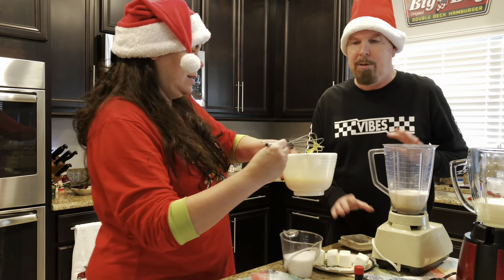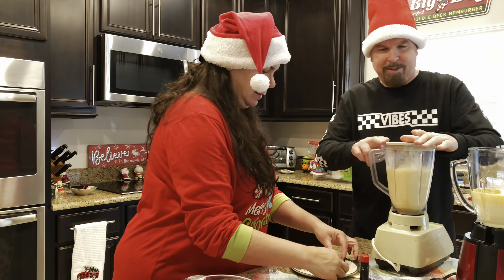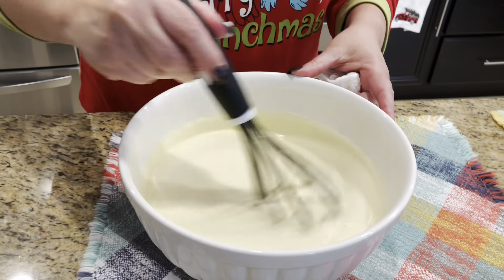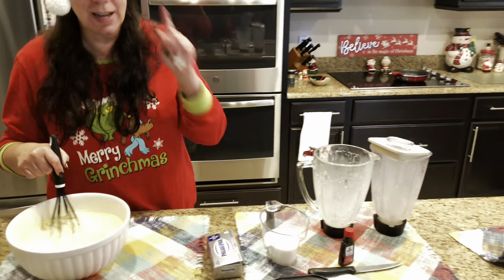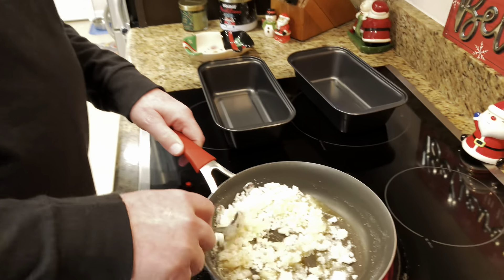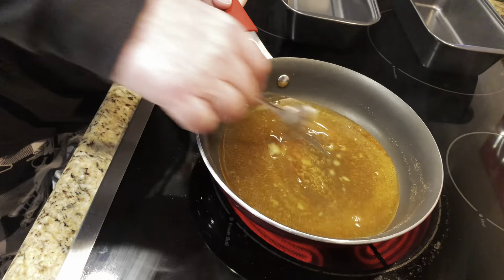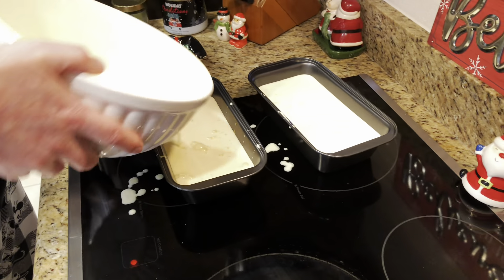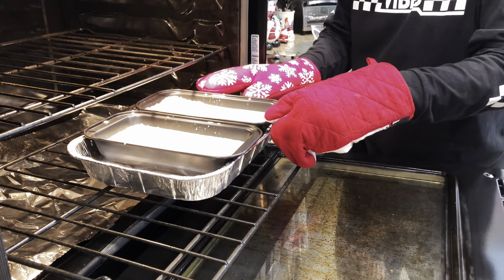How to make a delicious cheese flan!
We’re sharing our recipe for cheese flan! Ingredients: 1 can of evaporated milk, 1 can condensed milk, 8 eggs, 1 bar of Philadelphia Cream Cheese, 1 cup sugar, & 1 teaspoon of vanilla extract.
You can watch how to put it together. We look forward to sharing more recipes with you in the future.